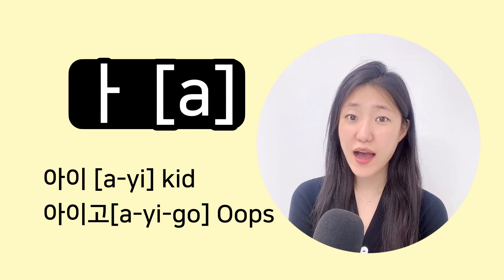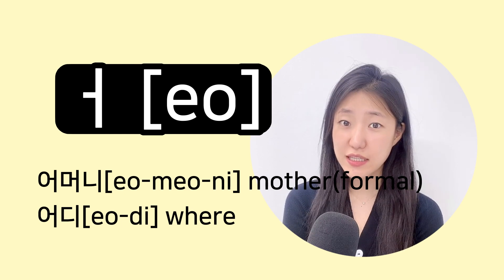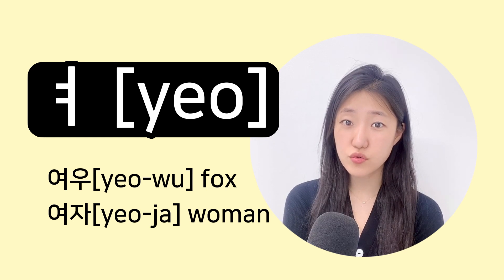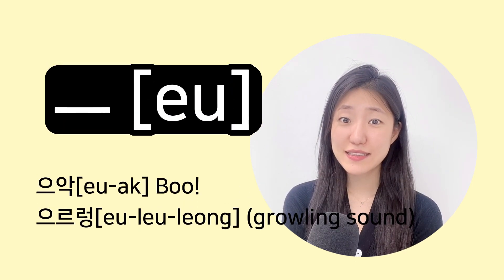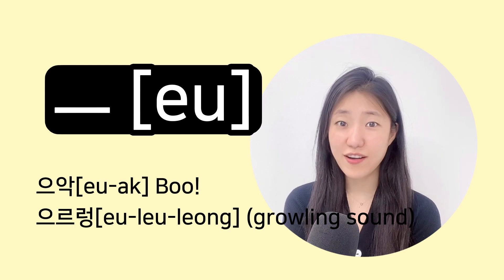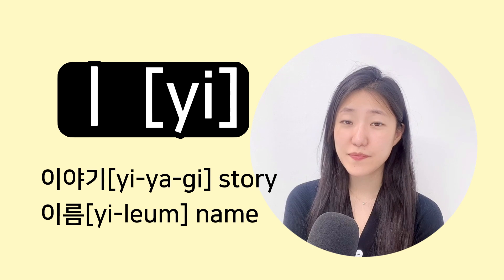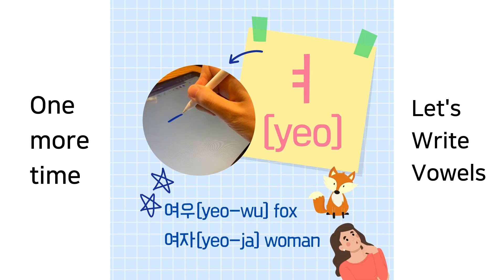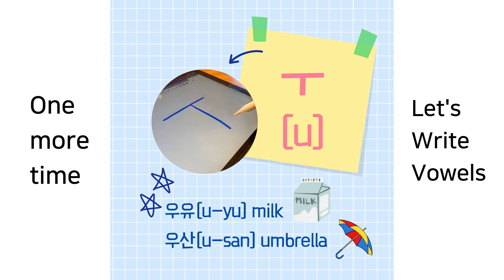Reading Korean Alphabets /1/ Hangul Challenge / 10 base vowels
Fun Korean with 팅쌤 Tingssam🙃🙂
Explore Korean Culture&Trend😆
Learn Korean 1 on 1 with me, It's beyond langauge✨